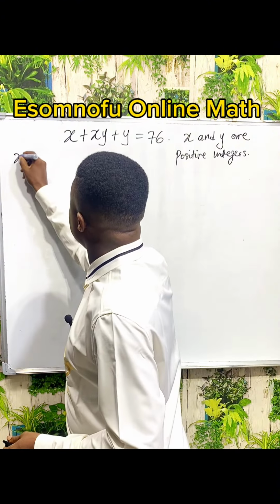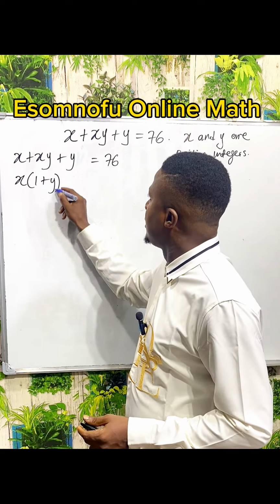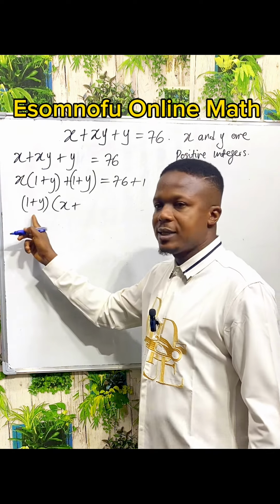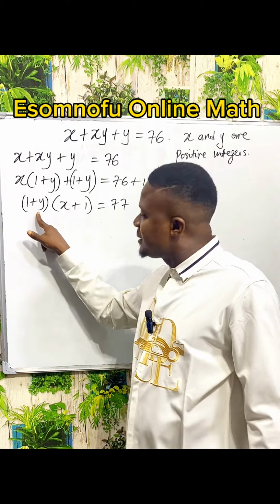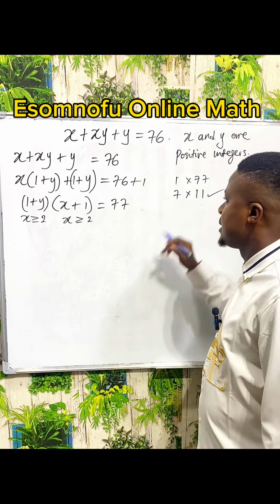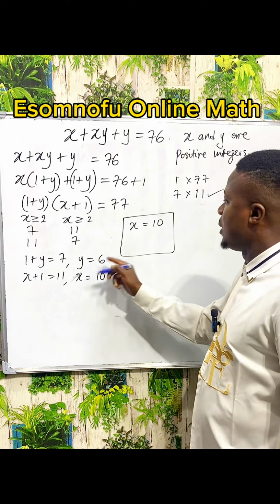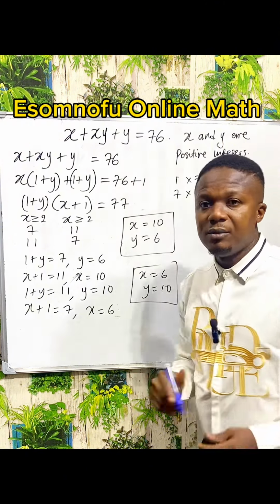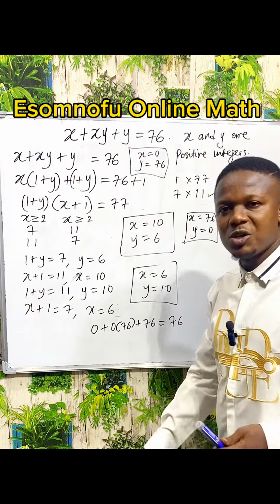Tough Olympiad Exponential Equation